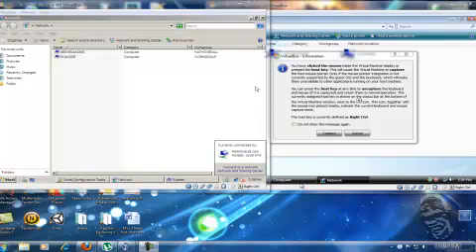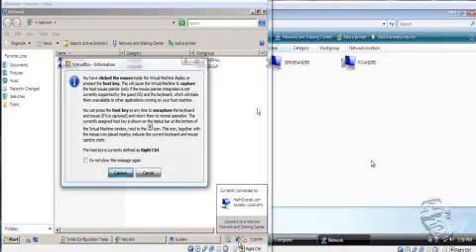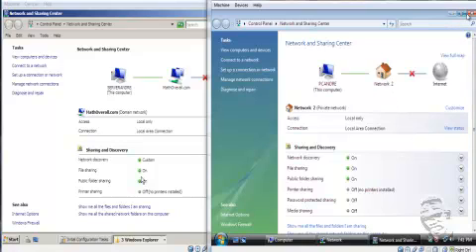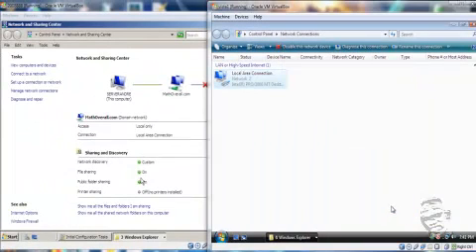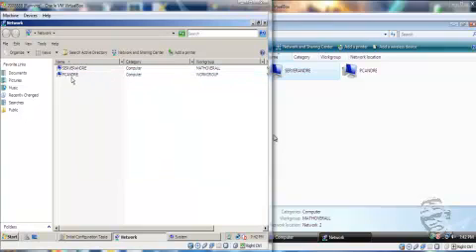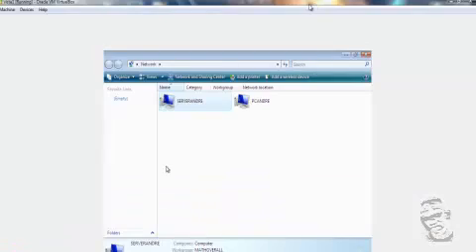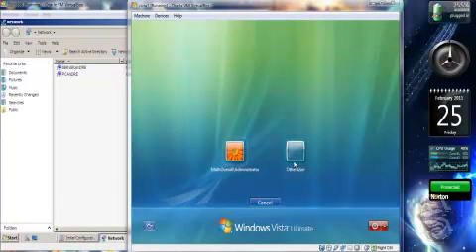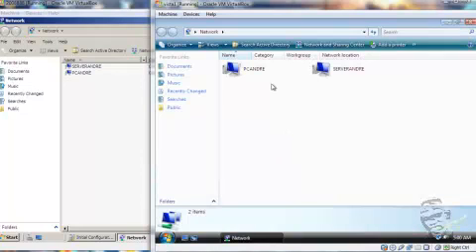Vista join a Server 2008 domain.mp4